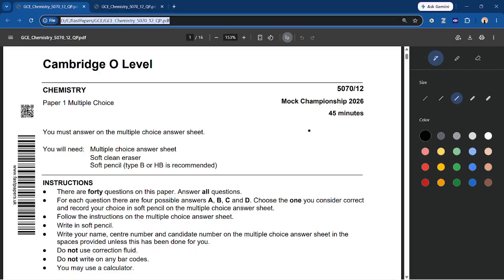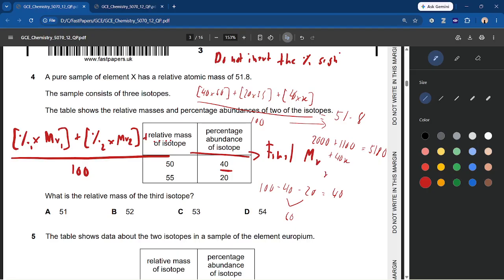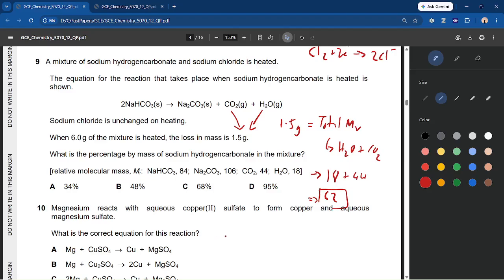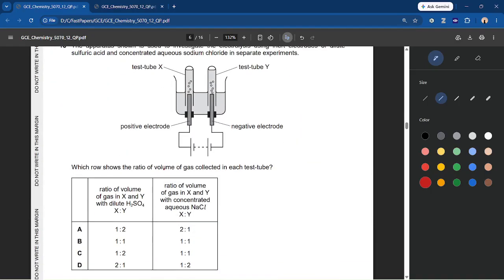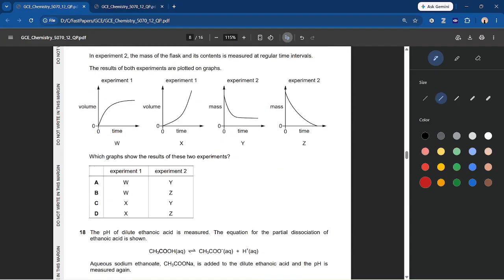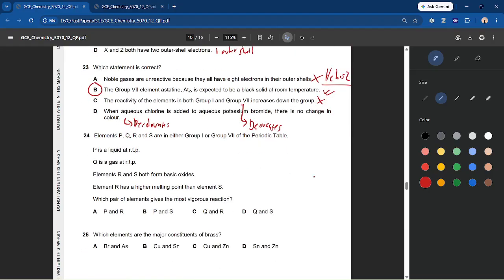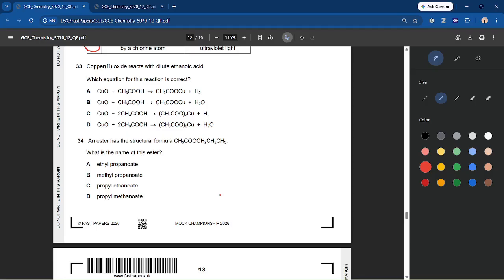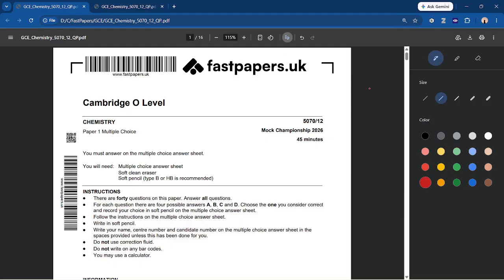O Level Chemistry 5070 Paper 1 Solution - Fastpapers Mock Championship 2026